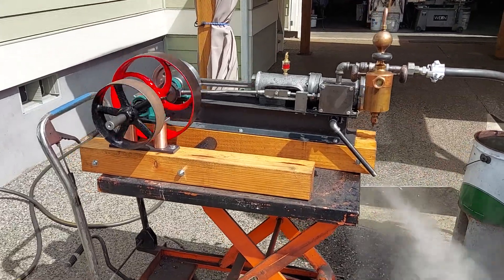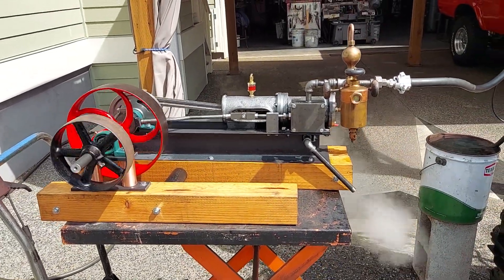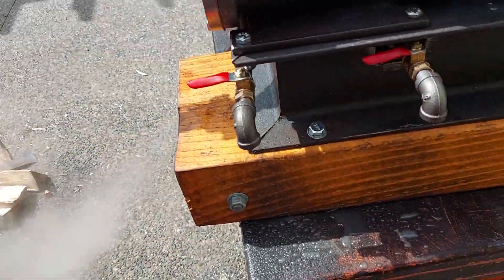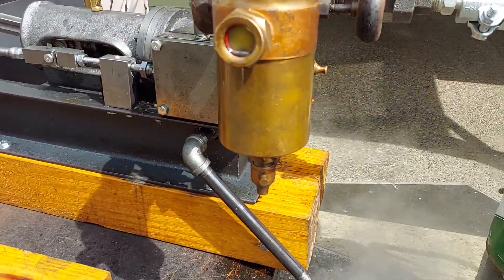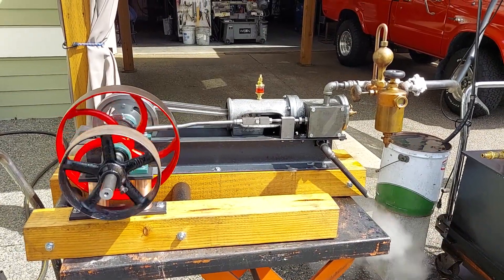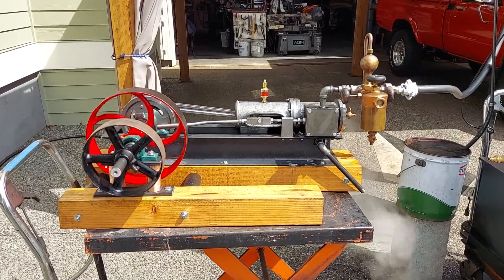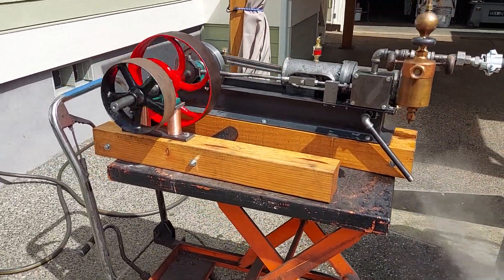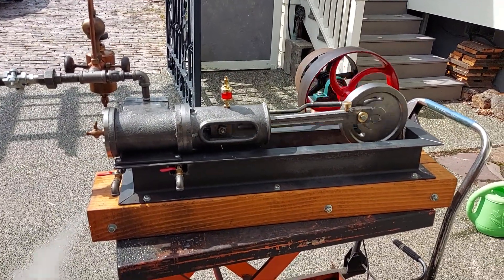Live Steam Engine Whistle Gauge Steam Engine boiler off grid FOR SALE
FOR SALE This engine is available on eBay or you can buy direct from me and save 10%.  Search "steam engine off grid".
You can find my listing on ebay. Search "steam engine off grid"
Up for sale is my fully machined and assembled mill steam engine from castings. Included: cross slide, flywheel, eccentric, piston and rings, and all moving parts for the engine. The bore is 3 inches with a 4-inch stroke. The overall length of the engine is 36", the width 20" and the height 23". The flywheel is 12" dia. The complete engine weighs 150 lbs. I estimate the hp at 3-5 depending on boiler pressure. The oiler and valves are included. It runs at 375 rpm wide open. Using the pulley you can step the rpm up to run a sawmill, dynamo or alternator. You can find it for sale on ebay. Search "steam engine off grid"